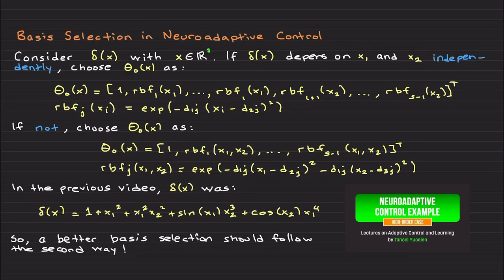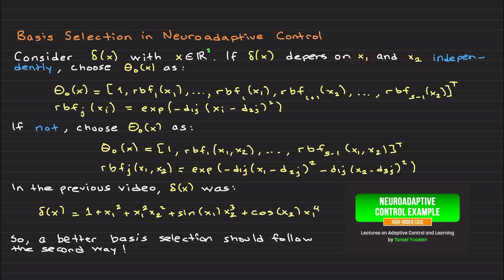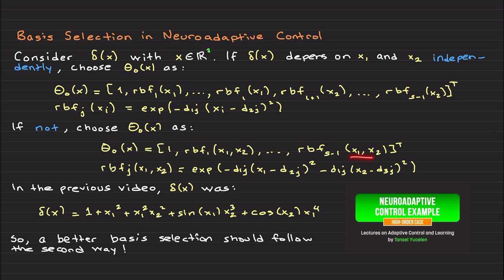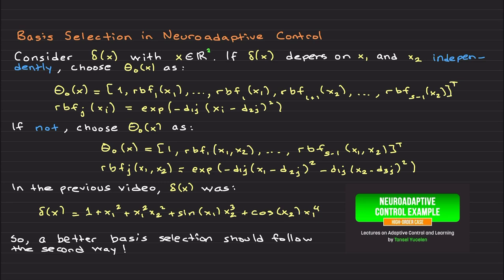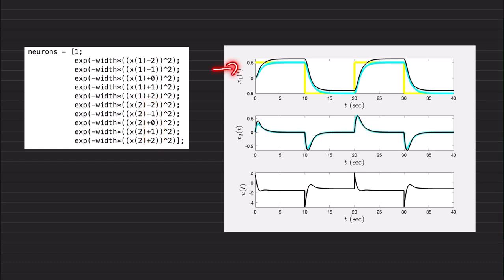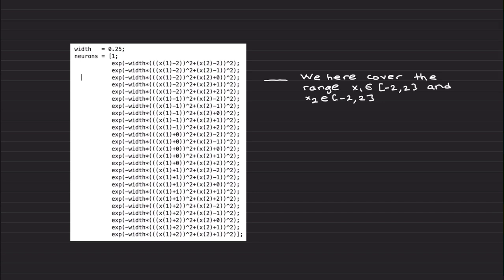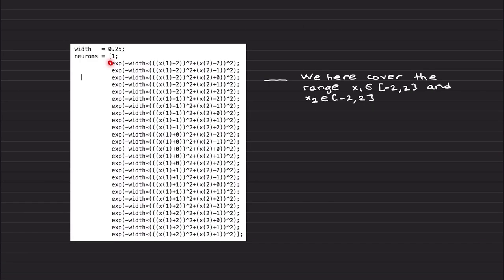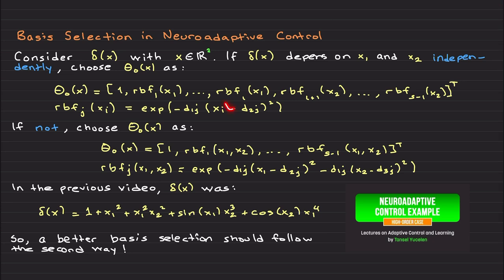Neuroadaptive Control Basis Selection: High-Order Case (Lectures on Adaptive Control and Learning)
This video discusses how the basis should be selected in neuroadaptive control. Have fun!